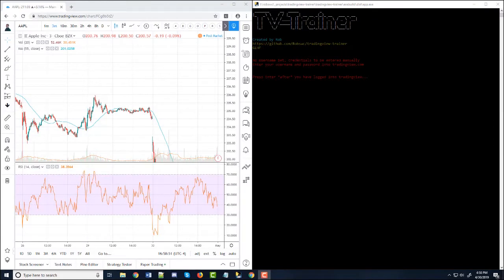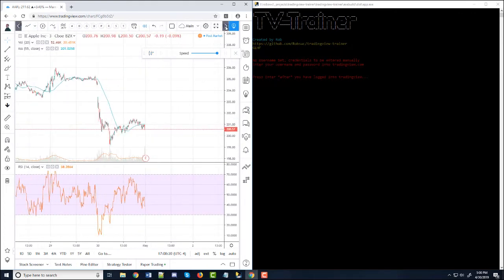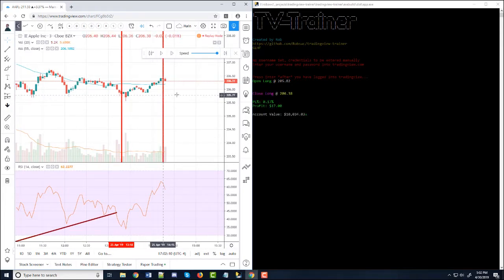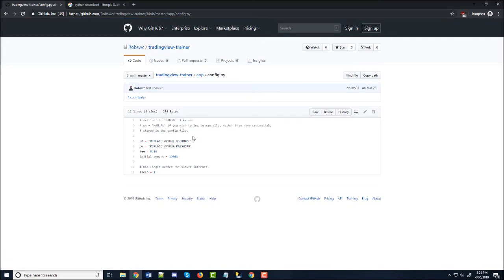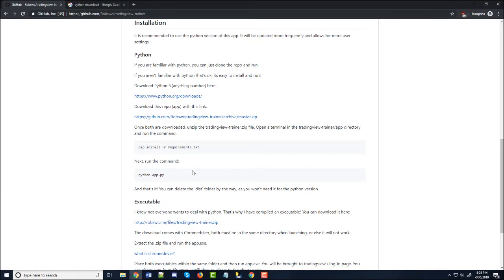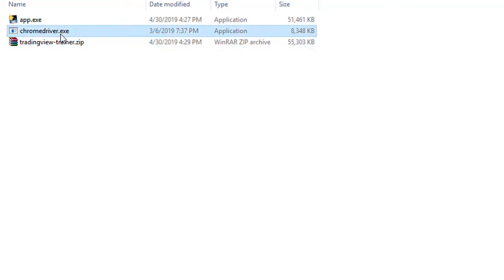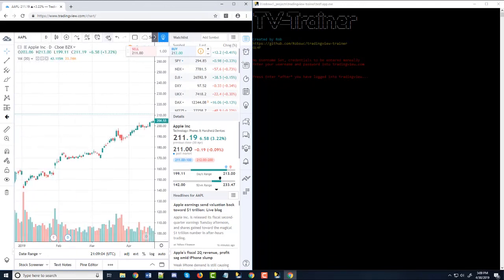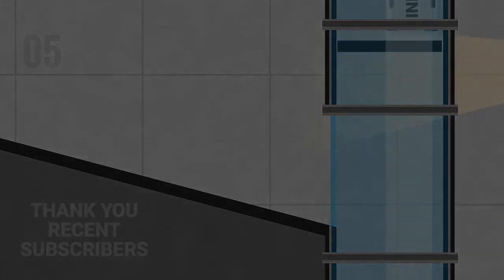Tradingview-Trainer, Simulated Trading Tool (written w/python)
Hey everyone, today we're going to be going over a tool I created with python that will hopefully help you become a better trader! This tool lets you easily calculate profits with tradingview's replay mode.  Use all your favorite indicators without having to worry about acquiring data or programming your own simulator!